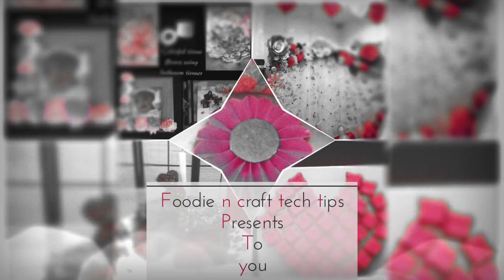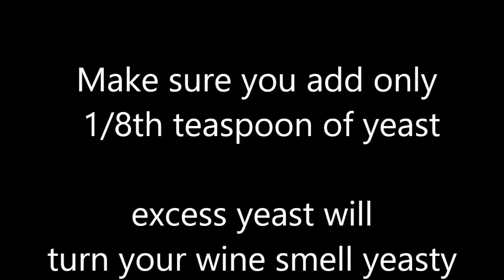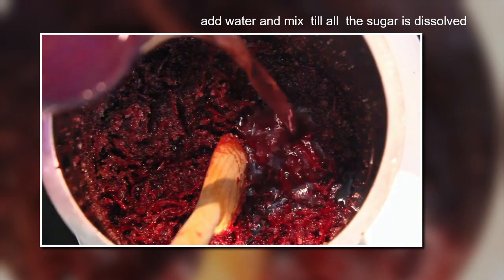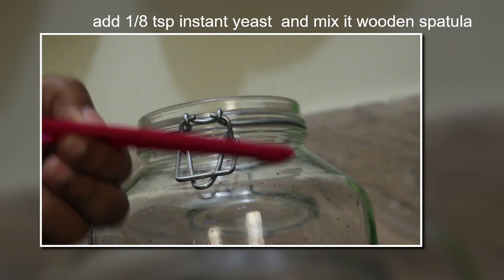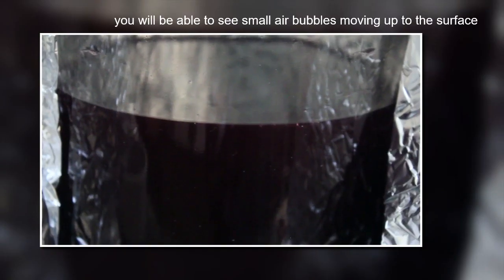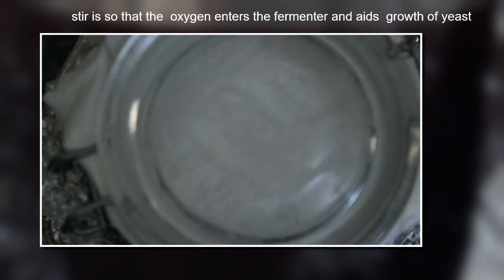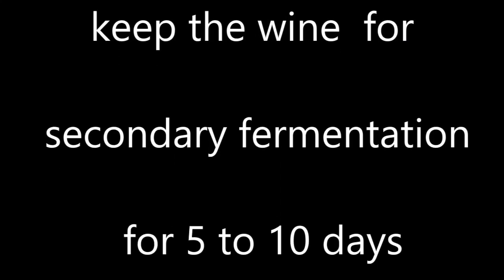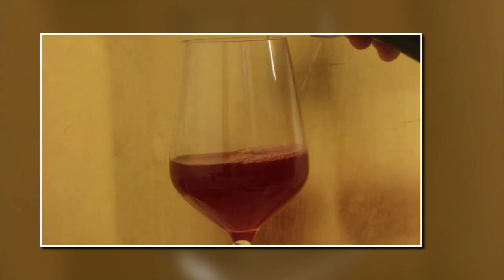Simple but Special beetroot wine- Quick and Easy Easter special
Are you preparing for Easter ??? or any other celebration. Then this delicious and tempting Anglo-Indian recipe of Beetroot Wine is literally the easiest wine to make at home.
 Another wine recipe that I am adding to my list of recipes is this beautiful and delicious beetroot wine that I made sometime ago and completely missed to post! Today I realized that it was the 29 the  of  March already and I had not yet posted this recipe! As this wine needs a minimum of 15 days weeks to ferment I think it is perfect to be made just in time for Easter – if not to be drunk on Easter day you can definitely enjoy it during the season as the festivities continue upto the next  Christmas. This is quick wine recipe , as it requires only 20 days from setting up the fermenter to consuming the wine. If you are patient enough you can keep it for longer and enjoy it on onam celebration  and some more for birthdays etc etc! Its colour is perfect for any party or celebration and even for get together. It taste a little bit like red wine and the dark pink colour is really tempting
Ingredients to make  2l of beet wine are
Ingredients
• 500g - Beetroot
• 650 g - Sugar ( preferred unrefined)
•  (extract juice)
• 2 tbsp - Lime juice from 1 medium sized lime
• 2.2 – 2.5  liters -  filtered water
• 2 tbsp - grated Ginger
• 1 tsp- grated lemon zest
• 1/8 tsp - Yeast ( instant)
• 4-8 - Cloves
• 1 inch long – cinnamon
• 1 - cardamom
( calculation)
If you want to make 5 l of wine divide the quantity of ingredients in the provided list  by 2 and then   multiple it by 5 . so you will get the accurate result
Ex.  To prepare 2 l wine , you must add 500 g of beetroot… so for 5 l
500/2 = 250 g for 1 l
So for 5 l … 250 x 5= 1.25 kg for beetroot is required for making 5 l of beetroot wine.
To make the beetroot wine, firstly the beetroot needs to be peeled, washed, and shredded
• Boil the beetroot in 2.5 litres water together with the  sugar , shredded ginger , lemon zest, lime juice, cardamom, cinnamon  and cloves till the beetroot is soft or till the water has reduced to 2 litres.
• ( better to boil the beetroot with the spices because the beetroot decoction will have awesome flavours from the spices.
• let it rest and allow to cool.
• Strain it and pour into a glass or stone  jar ( 4 l capacity) and add  yeast and mix well
• ( if using  glass jar , wrap it with aluminium foil or warm cloth )
• Keep the jar closed for 24  hours
•  After 24 hours , open the lid of the jar and  mix it using a wooden spatula as it will allow the carbon dioxide to release the jar and oxygen to come in contact with the wine.
• Continue to repeat this step for 15 days

• on 15th day open the jar,  Strain the wine  and rack it into another vessel for secondary fermentation.
• Let it stand for a week ( 5 – 10 days) then strain away the sediments and bottle.
• This Is a short brew method, but the same recipe can be tried  for  long brew , i.e., the  21 -60 days vinification.

 Once the wine is made it can be left for aging to improve the taste of wine. So the same wine can be served for CHIRSTMAS celebration.
I hope this episode of fruit beverage was helpful for you. to watch pineapple wine recipe... to know all details

If you like my videos kindly give a thumbs up, share and subscribe to my channel, and do not forget to hit the bell icon to get more updates about our activities.